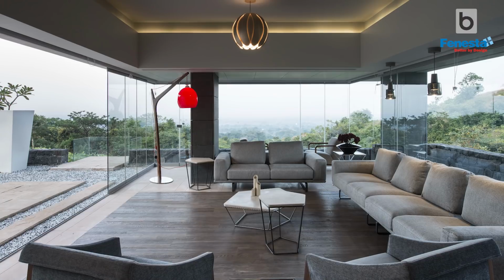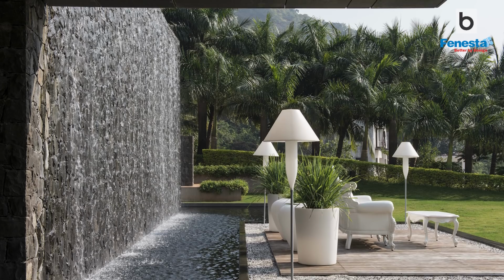Aurelia House Under A Pool in Alibaug by SHROFFLEoN (Home Tour).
Name: Aurelia House Under A Pool
Location: Alibaug, Maharashtra
Plot Area: 129,200 sq.ft
Built-up Area: 2,000 sq.ft
Start Year: 2015
Completion Year: 2016

ARCHITECT DETAILS
Firm: SHROFFLEoN
Based In: Mumbai, Maharashtra
Principals: Architect Kayzad Shroff, Architect Maria Leon

Photo Credits: Photographix Sebastian + Ira, Atul Pratap Chauhan